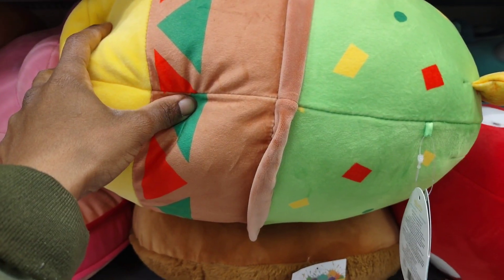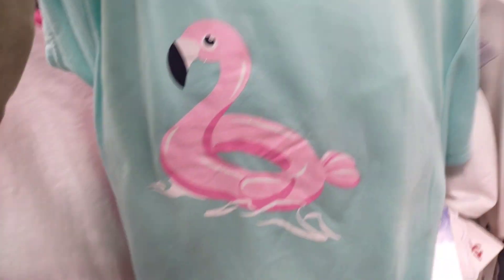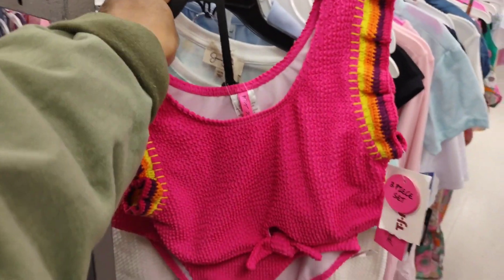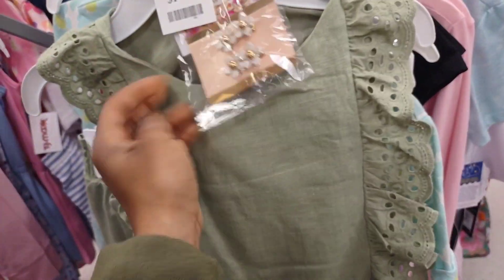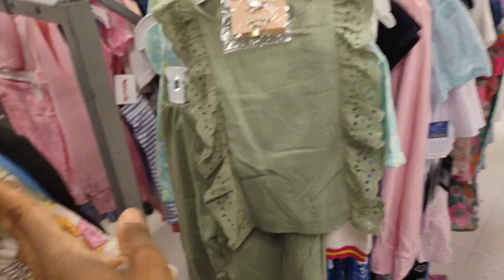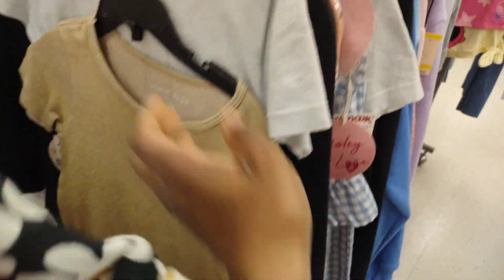WOW 😮 TJ MAXX SHOP WITH ME +HAUL( BEST FINDS EVER!!)